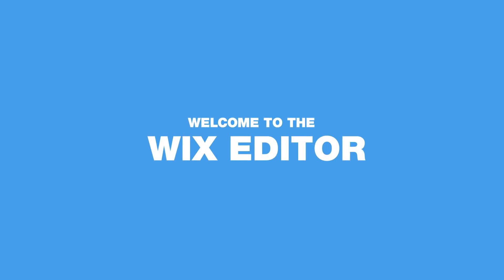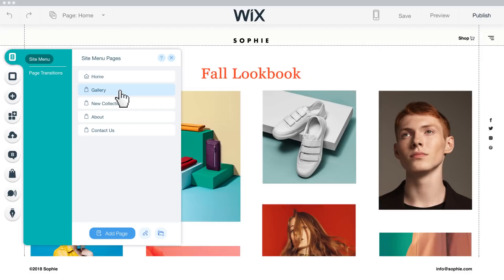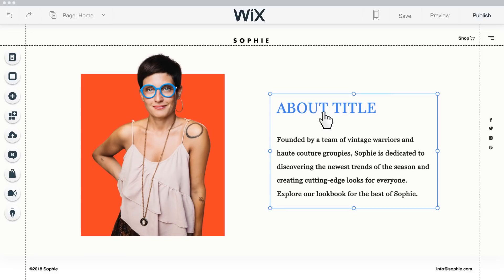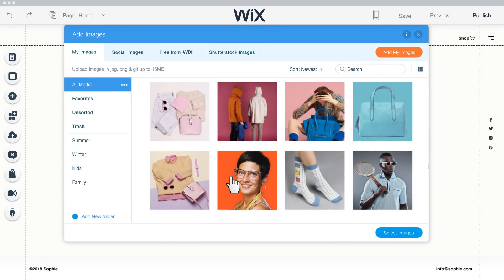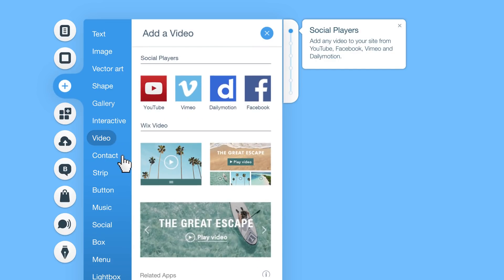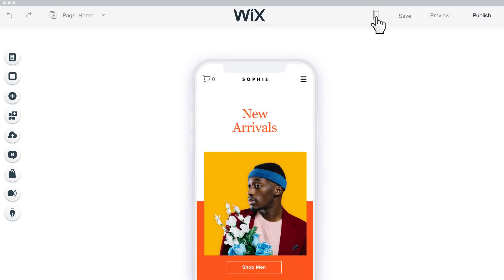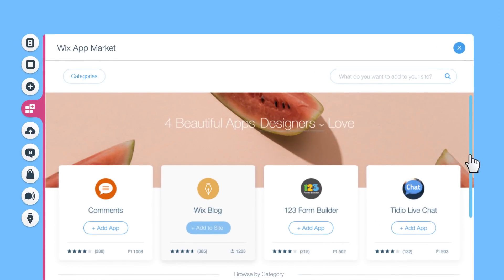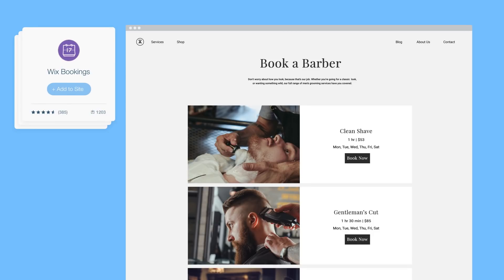Welcome to the Wix Editor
Before you get started, watch this quick walkthrough. You’ll get to know the Wix Editor, discover stunning design features and learn more about all the professional tools available in the Wix App Market.

With Wix, the possibilities are endless. You can create any kind of website for yourself or others. Choose a template or start from scratch. Push the limits with advanced design features. Add your own fonts and bring your site to life with video backgrounds, parallax scroll, retina ready image galleries, and more. Wix offers countless professional features - from an online booking system and online store to a beautiful blog and SEO tools.